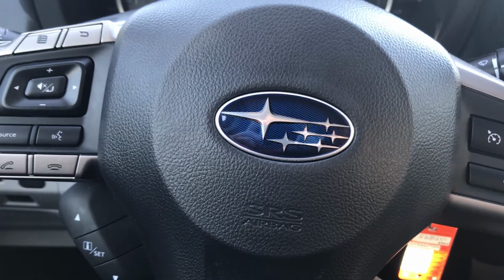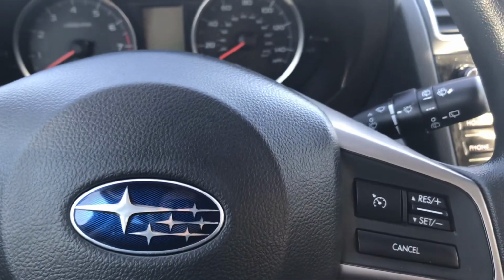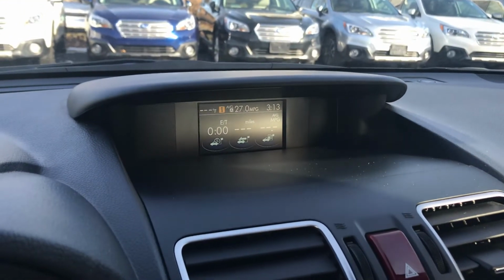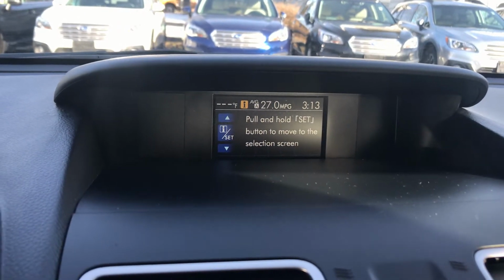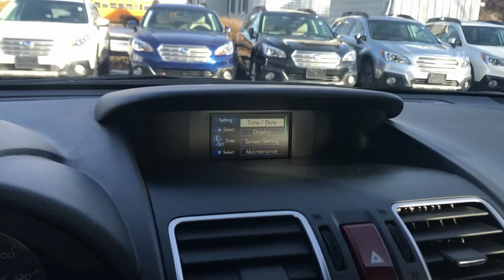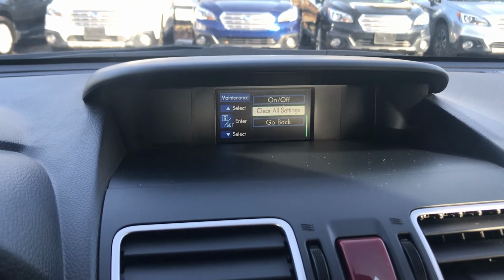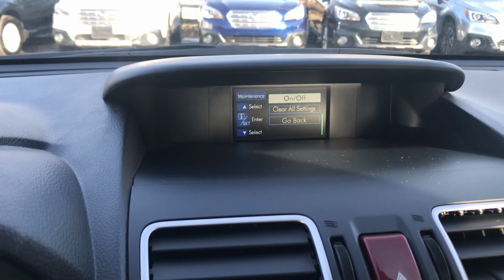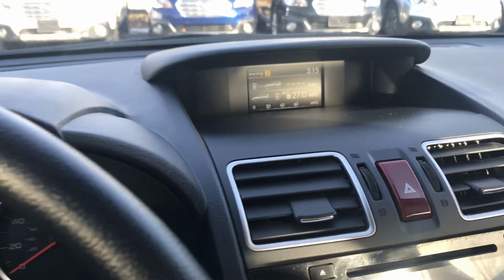How To Reset Maintenance Reminder on 2016 Subaru Forester